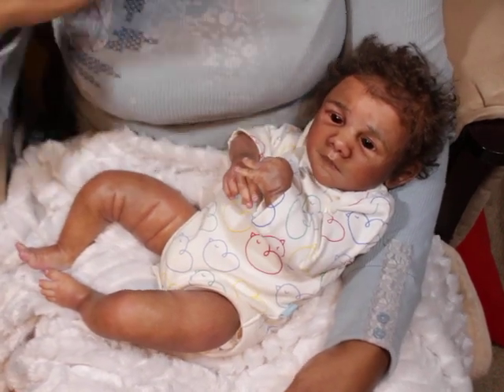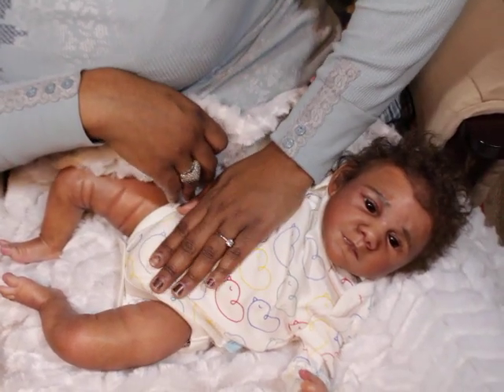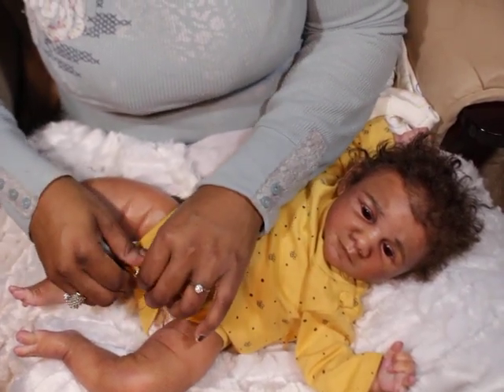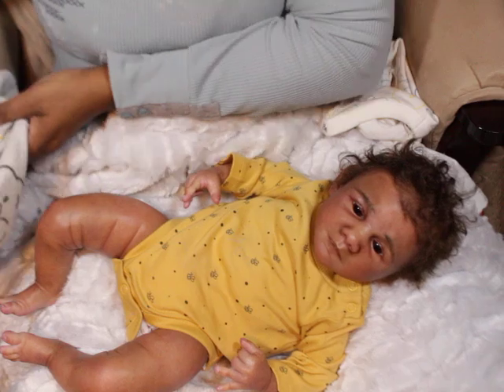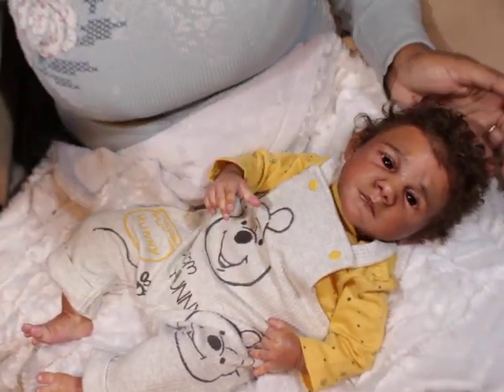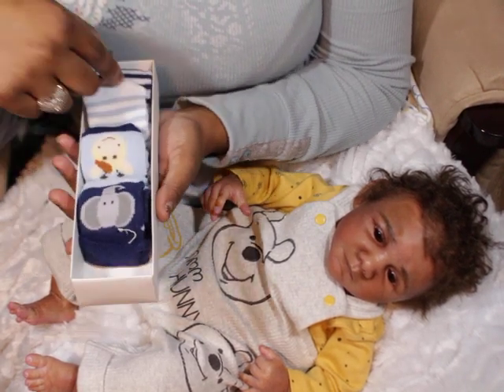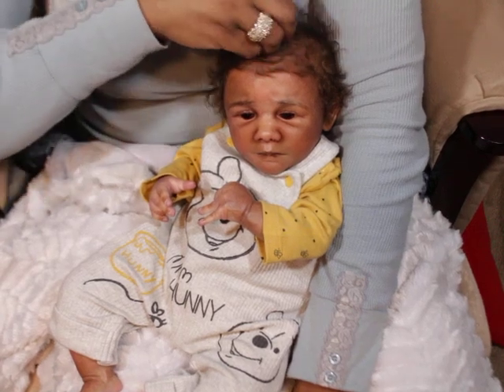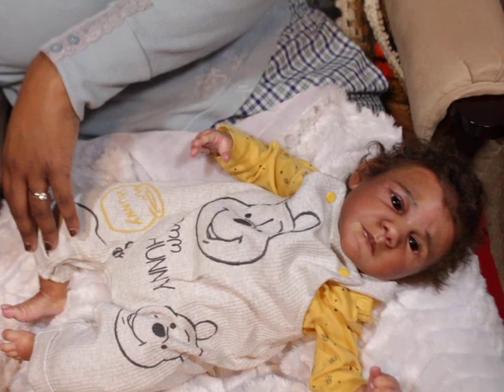Reborn Baby Hunter (Dwayne) by Claire Taylor-OOTD